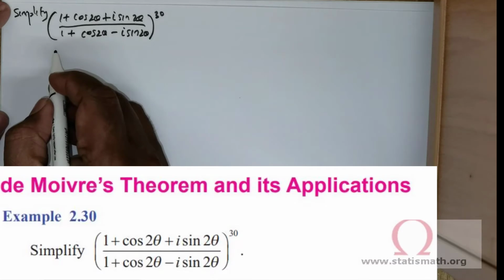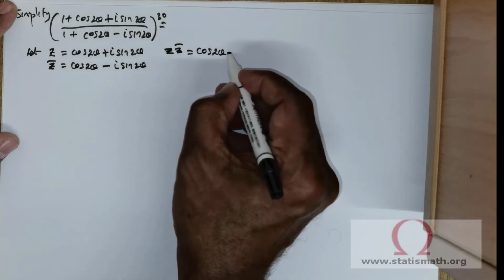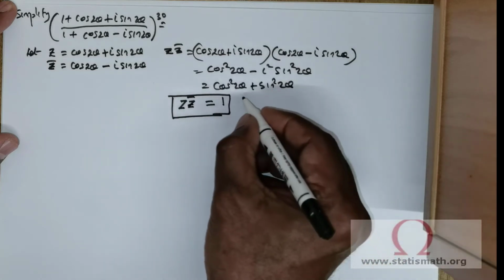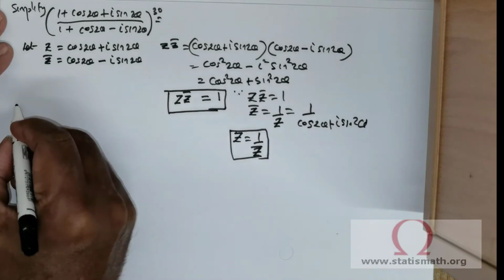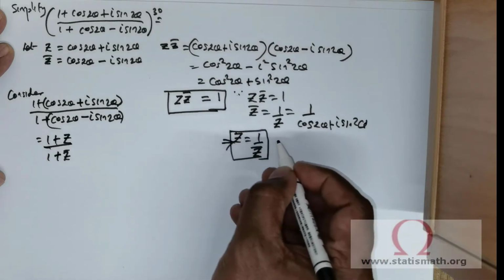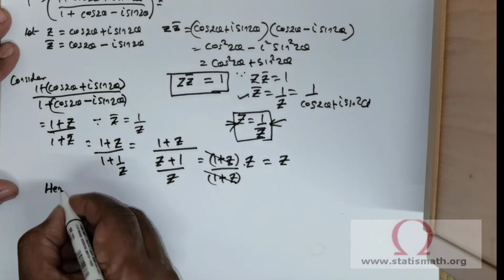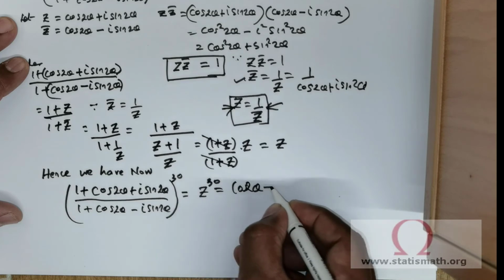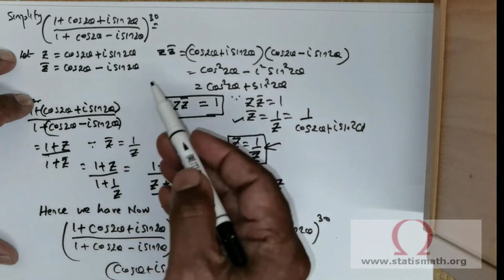Example 2.30-De Moivre's Theorem problems and Applications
This site provides Complete Teaching of Tamil Nadu State Board Mathematics, Vol I and Vol II.